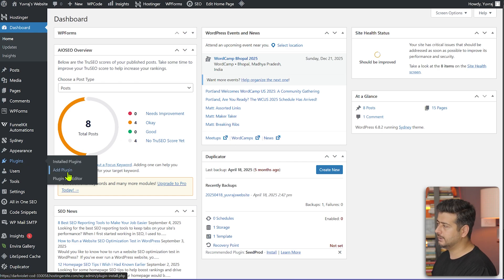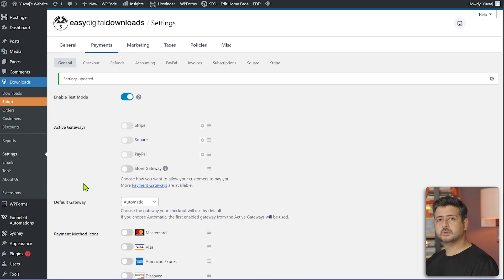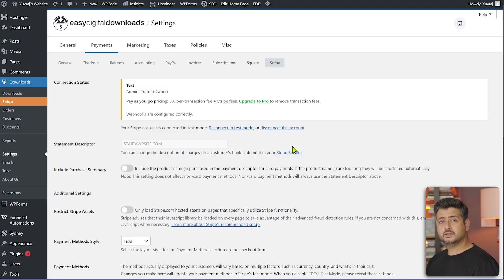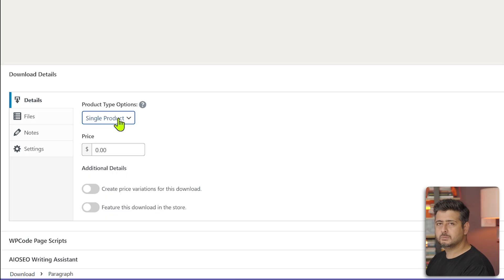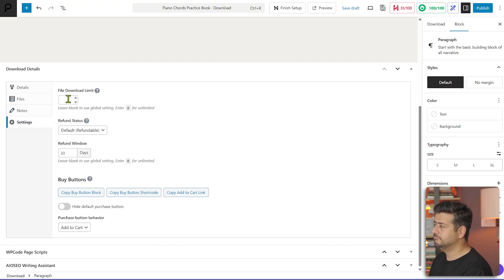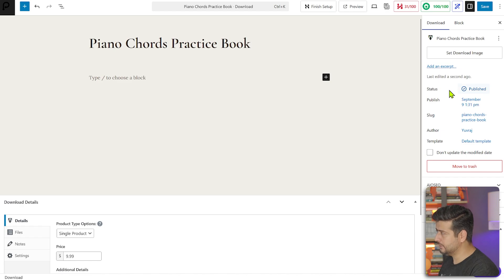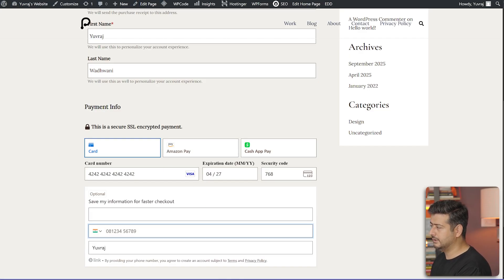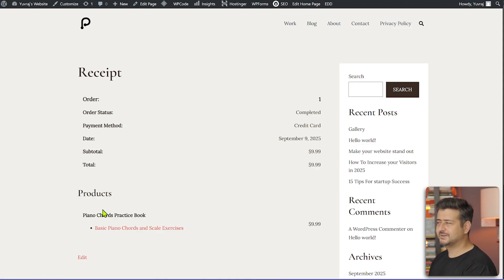The Easiest Way to Sell PDFs on Your Website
Did you know how easy it is to sell digital products? Not only are they easy to make, but they have virtually no replication cost.. so you get almost 100% margins. Most people believe that setting up a website to sell digital products will take weeks and thousands of dollars in investment. That's not true. In this video, I'll show you how simple it is to do it, for completely FREE.

🟠 Links 🟠

⌛Time Stamps⌛
00:00 - What Kind of PDFs you can sell?
00:13 - Install the plugin to sell digital products
01:20 - Configure Payments
04:33 - Create your digital product
07:56 - Publish + do a test transaction

🚀 Top Resources 🚀